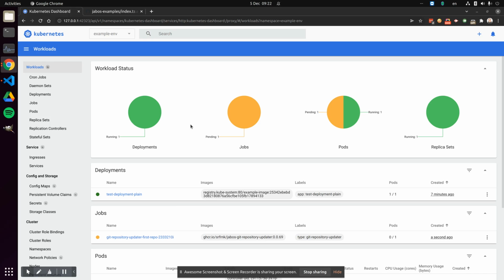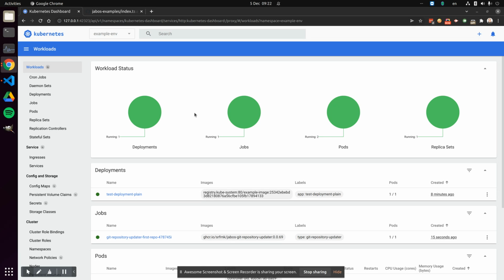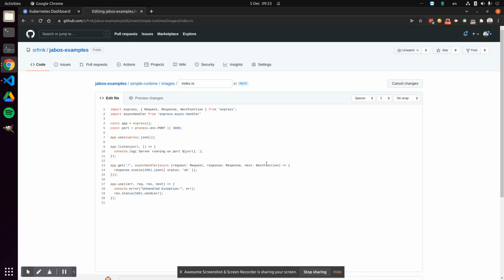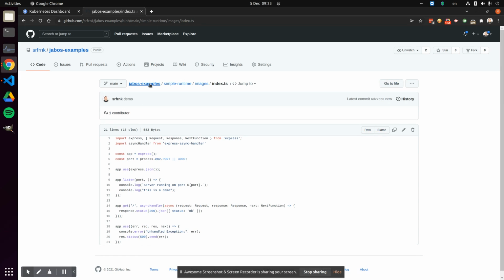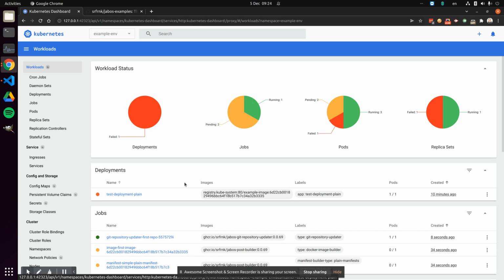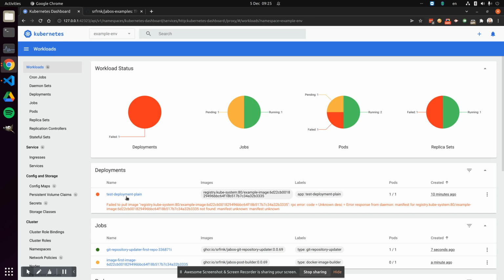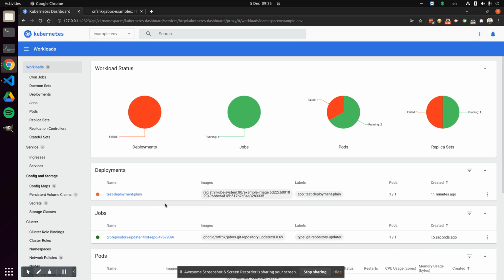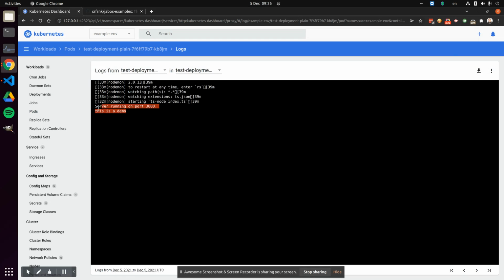Jabos Demo Part 4 - Push changes and trigger builds